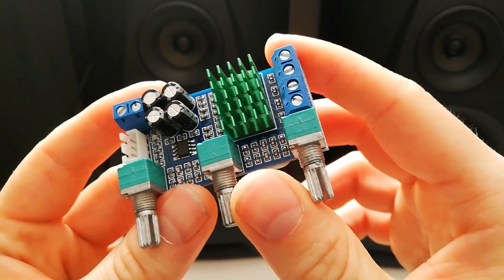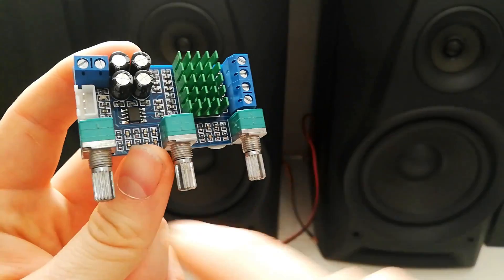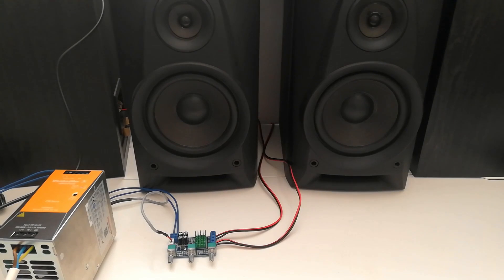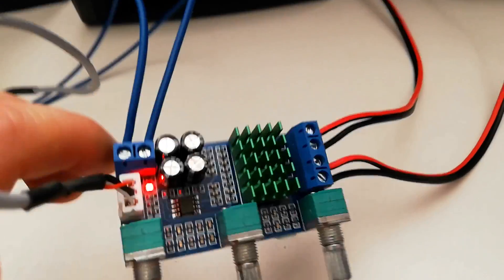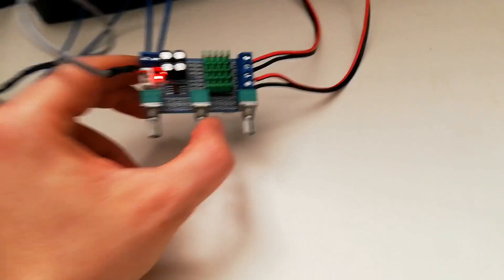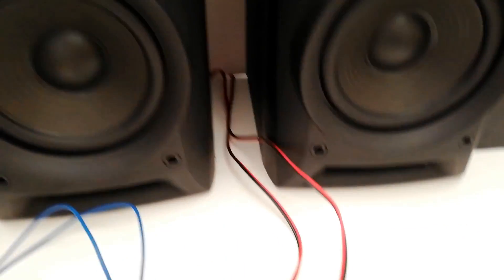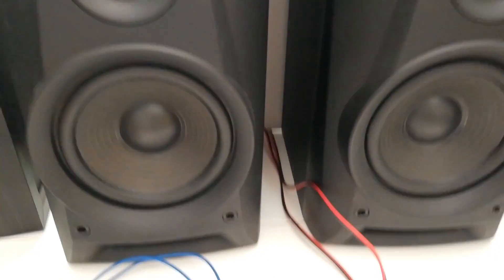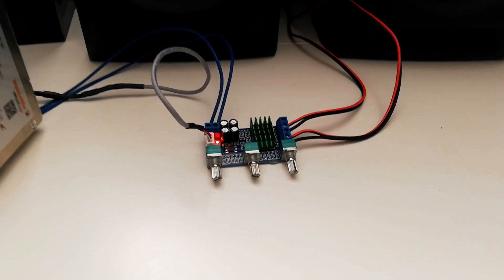TPA3116 - 80W+80W power amplifier board (shakes my Sony speakers)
A big impression with that very small 2 channel amplifier board which deliver very nice and clear sound & nice bass punch. Well I deeply doubt that it produces 80W of output per channel, but stil the output is loud and powerful without distortion on max volume.

The power input voltage is 12V - 24V DC.